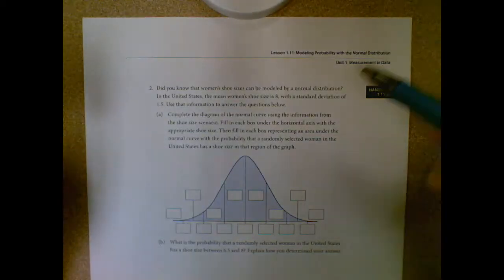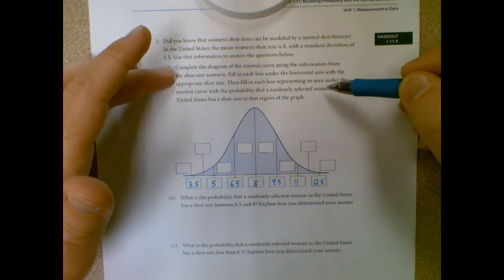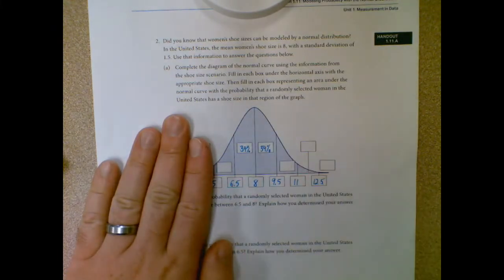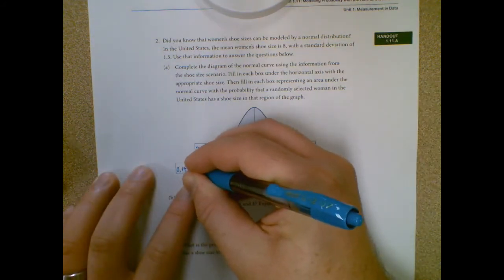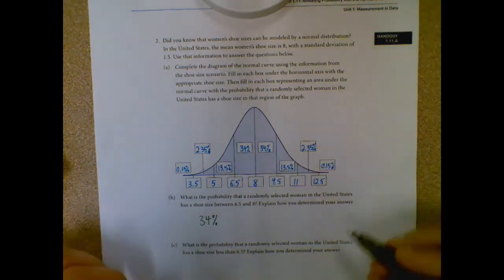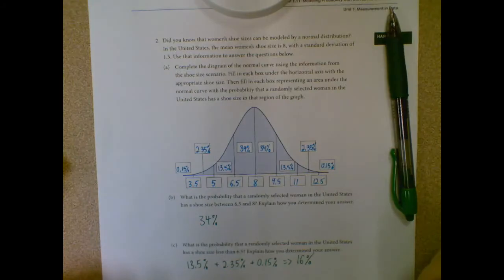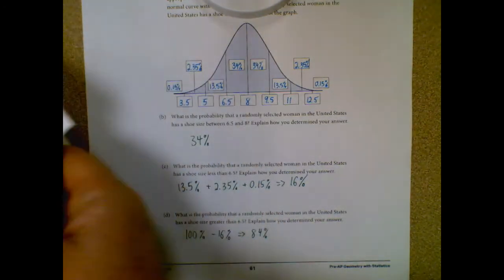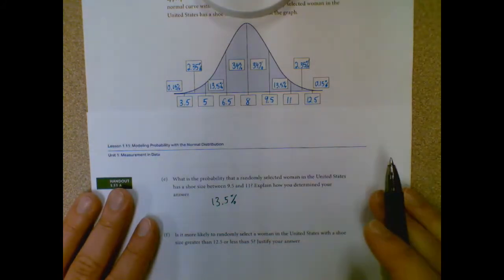1.11 Modeling Probability with the Normal Distribution